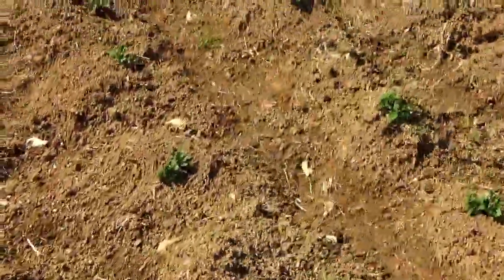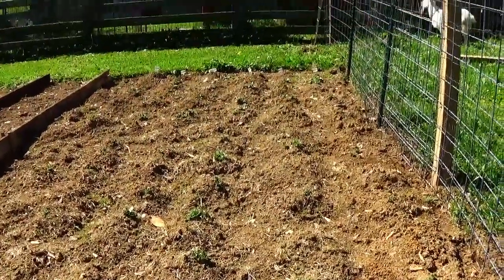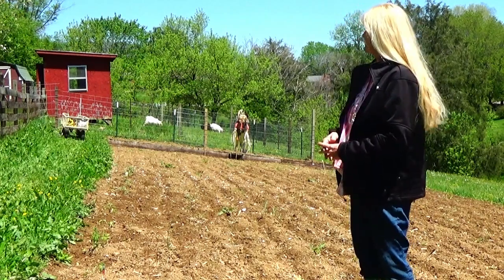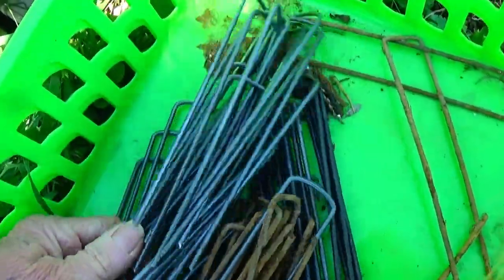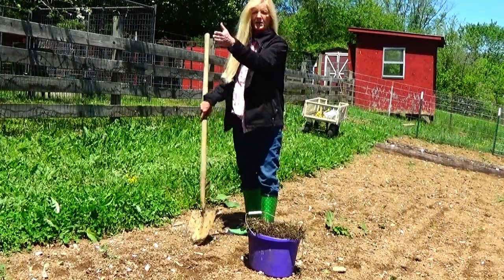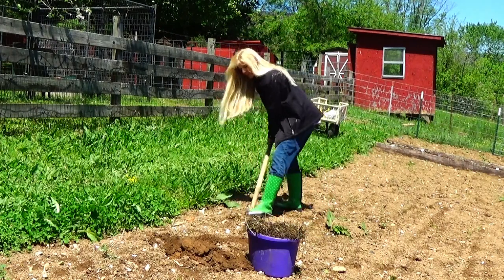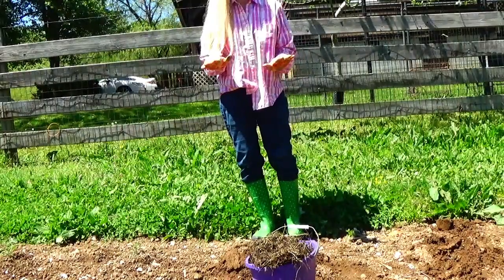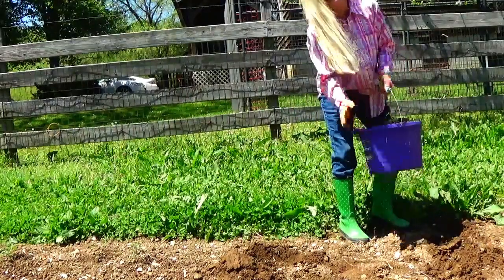MY SECRET TO BEAUTIFUL TOMATOES AND PEPPERS . . .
Growing Peppers,Growing tomatoes, My secret to growing beautiful tomatoes and pepper,Homestead Gardening, # Farming, Daily Life style on a Farm, Every year I usually have trouble with something not growing well! But two items that always grow big and beautiful for me every year is m tomatoes and peppers. I'm going to share my little secret that works for me every time! Its easy and simple and your plant will grow beautiful! Follow along with me while I plant these little guys this year!